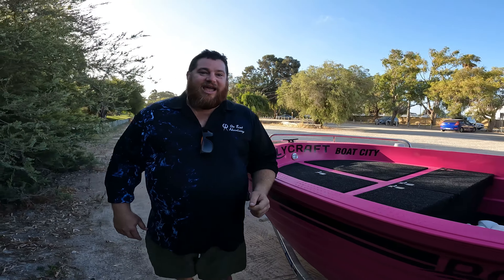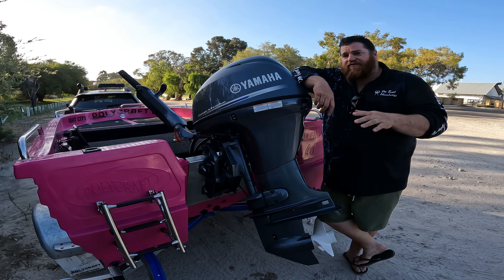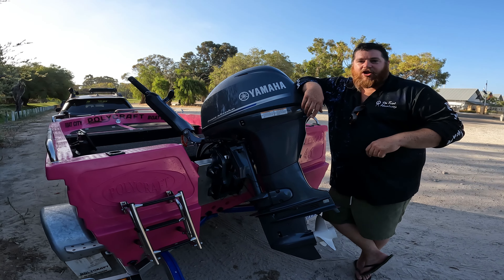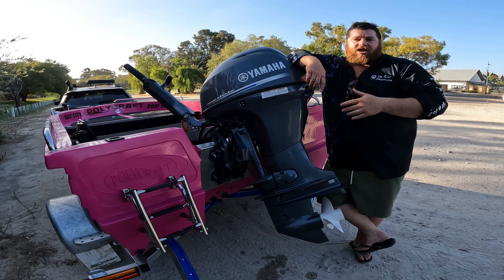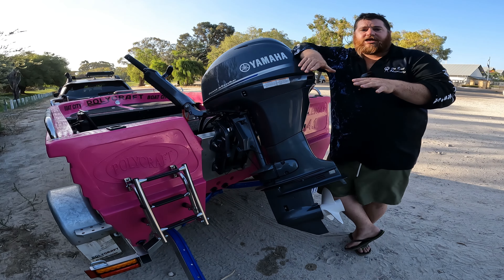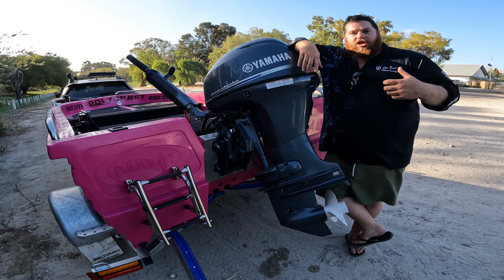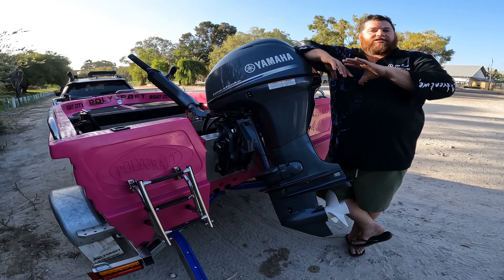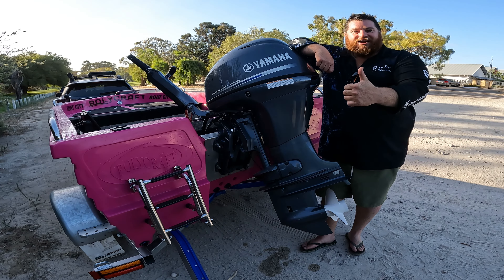Boat Performance | MAKE YOUR BOAT FASTER in 4 simple steps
It really is as simple as this, if you are chasing more performance have a look at how 4 simple steps can make all the difference.